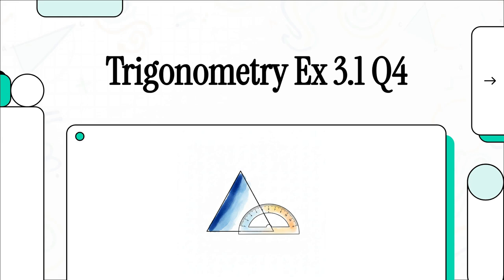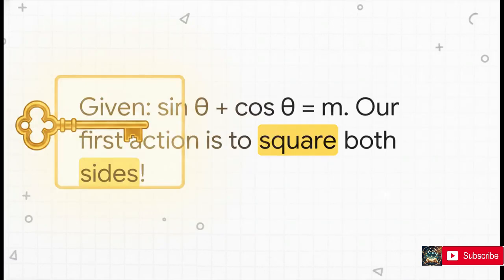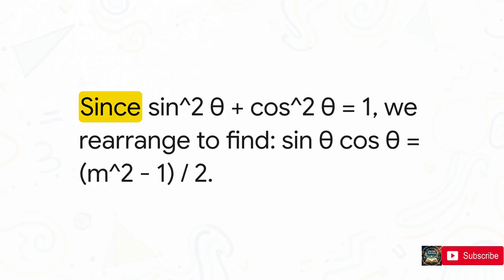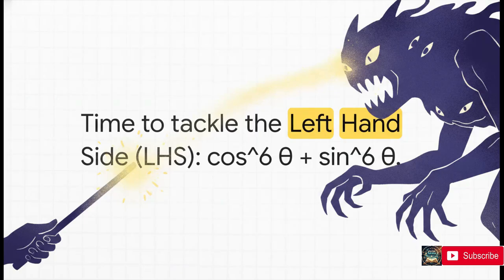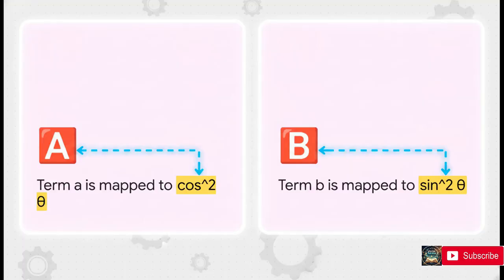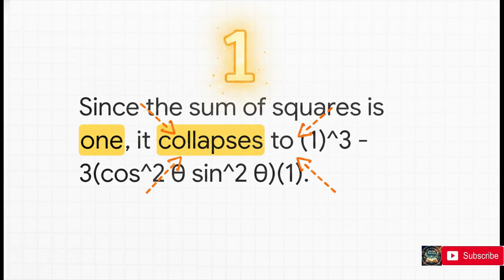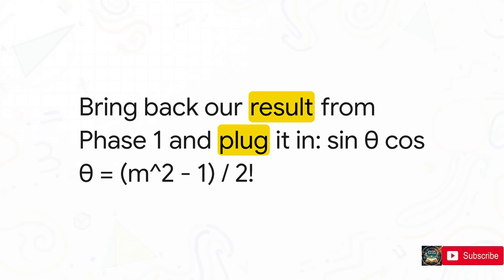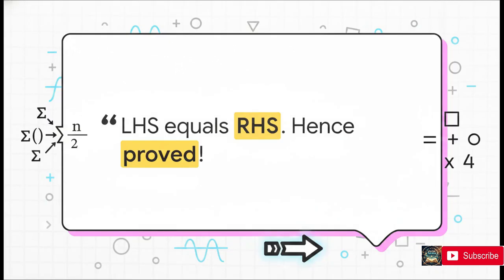11th std Maths Chapter 3.1 Question number 4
Class 11th Maths Solution Class 11th Maths Trigonometry Excercise 3.1 Question 4